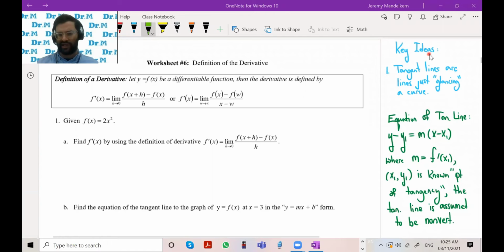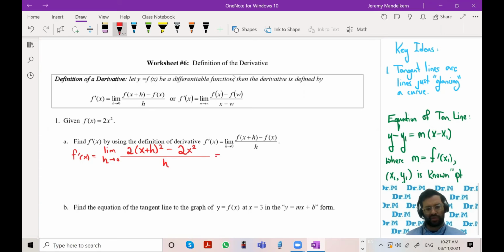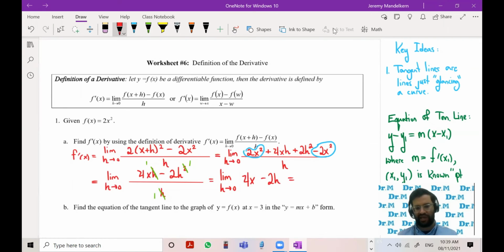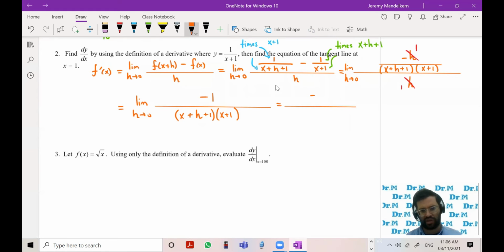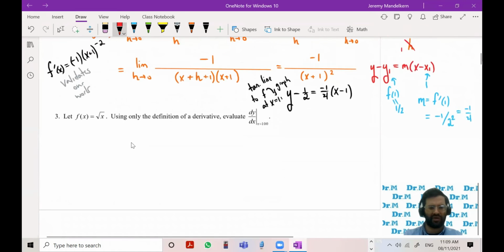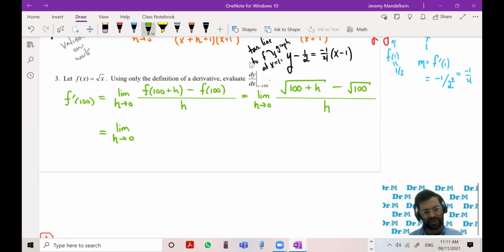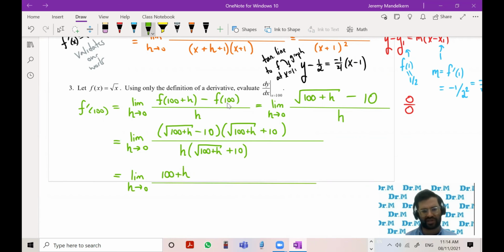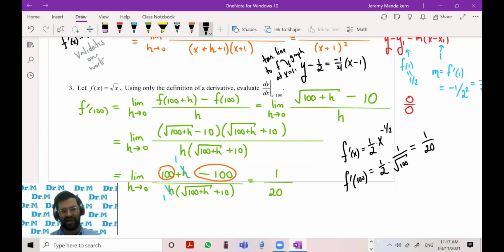Calculus Worksheet #6: The Limit Definition of the Derivative